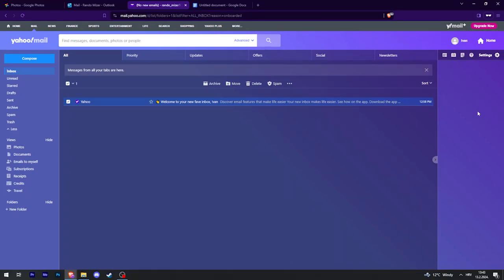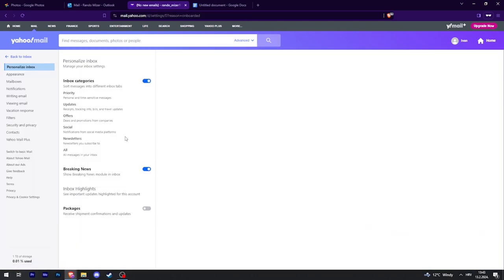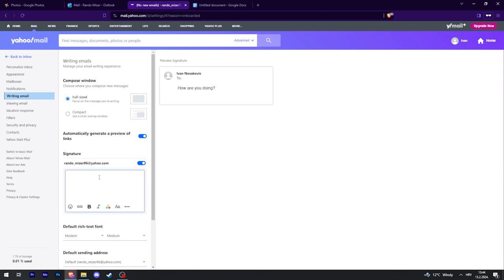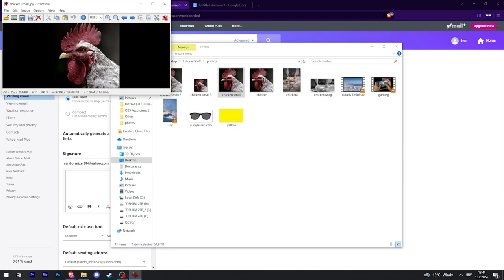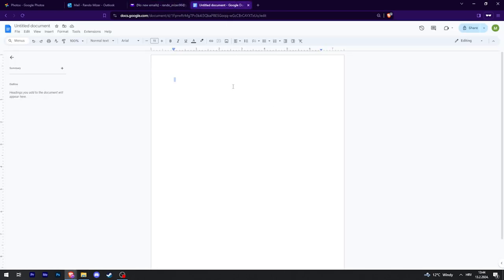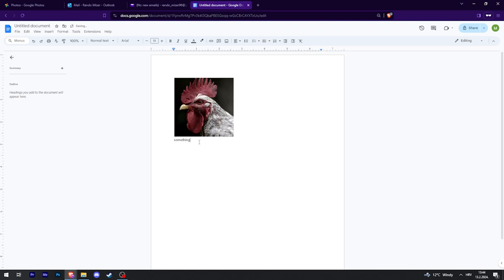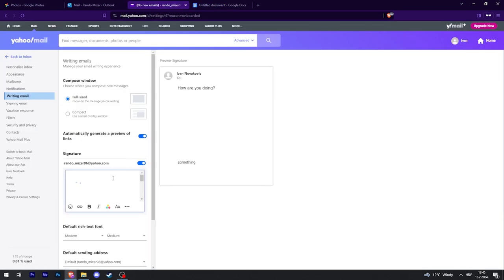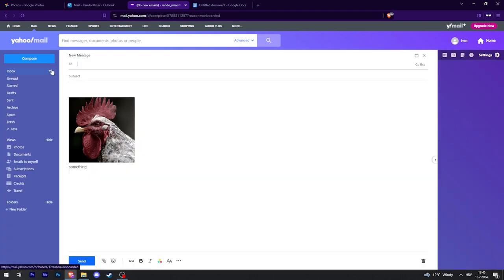How to Add Image in Yahoo Mail Signature (Quick Tutorial)